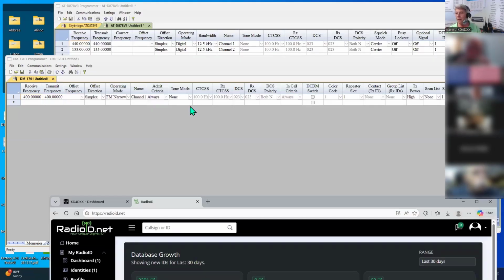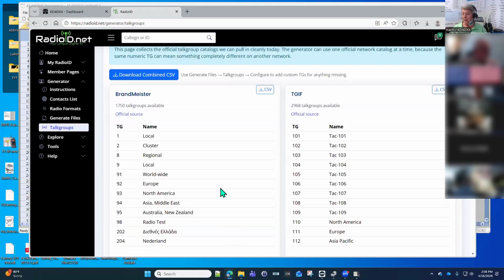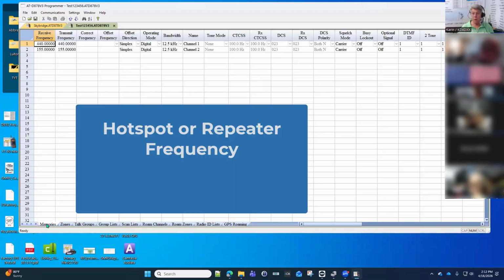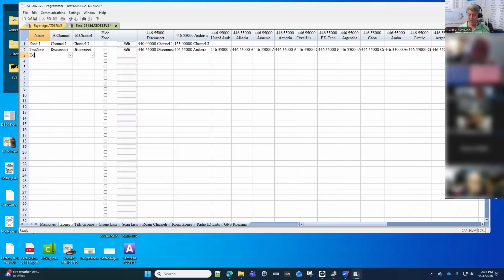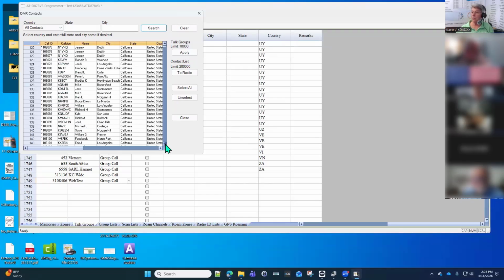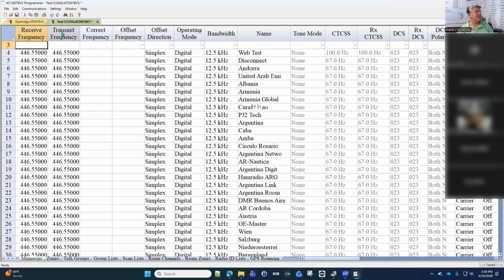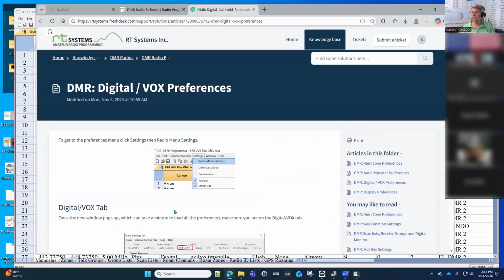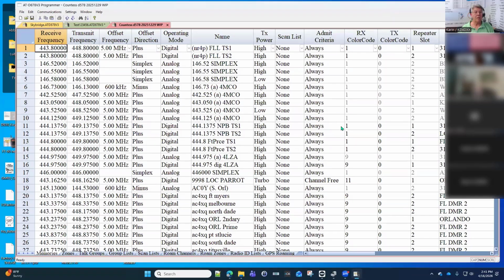RT Systems DMR Webinar April 2026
DMR Basics explained through RT Systems Programmer.